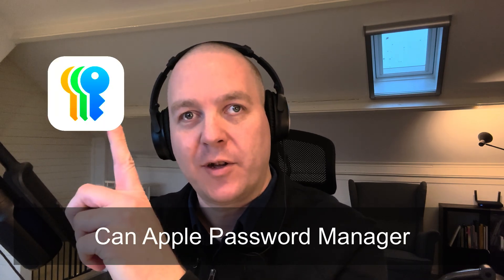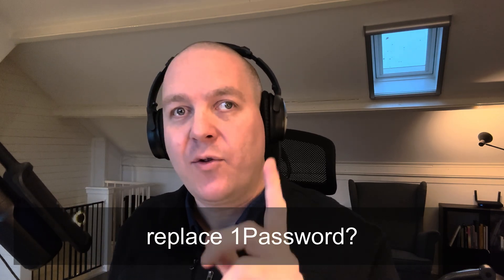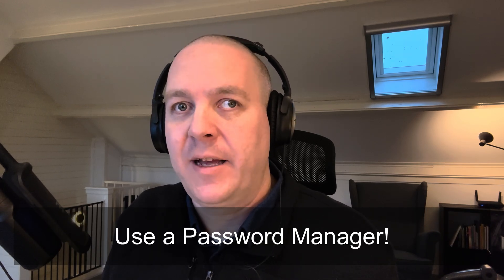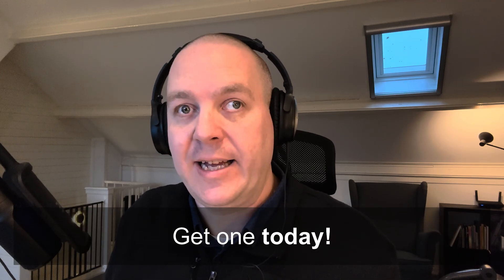Can Apple Password Manager Replace 1Password?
This video explores whether Apple Password Manager could replace 1Password or not.